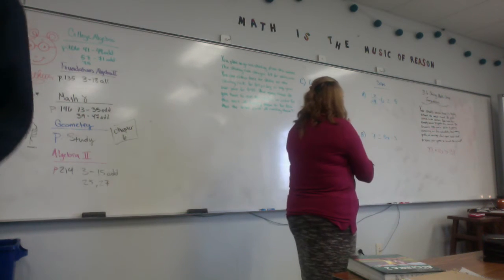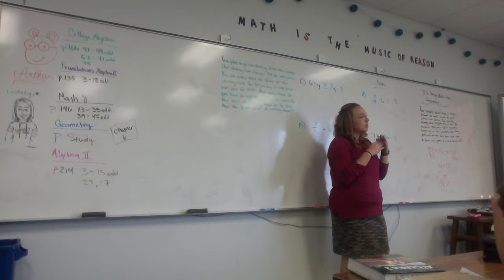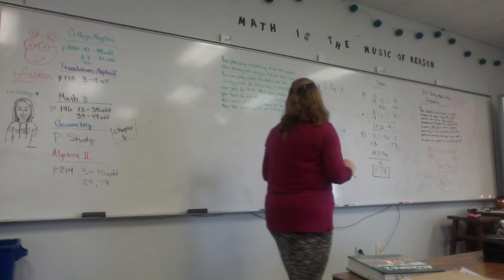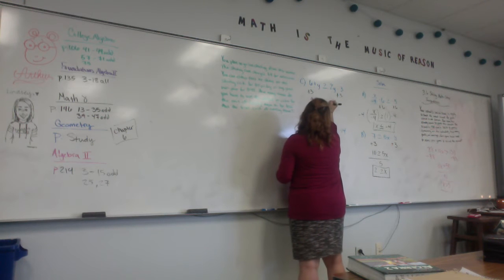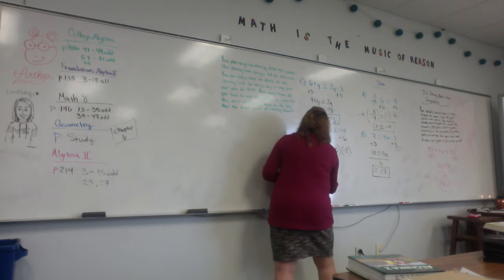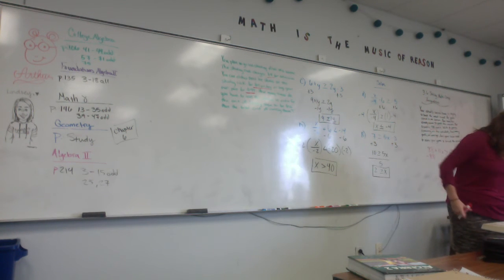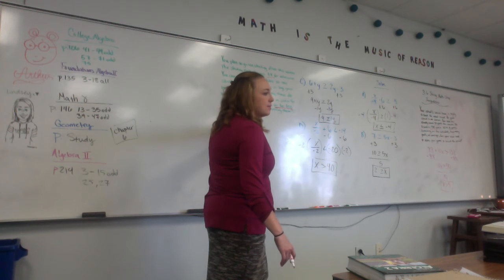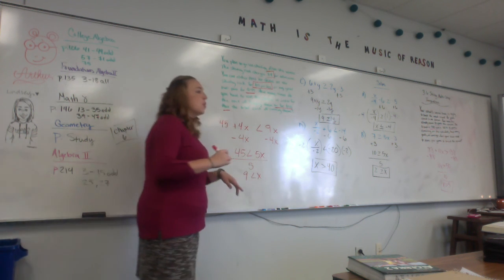3 6 Math 8